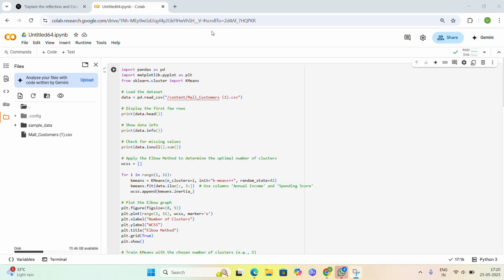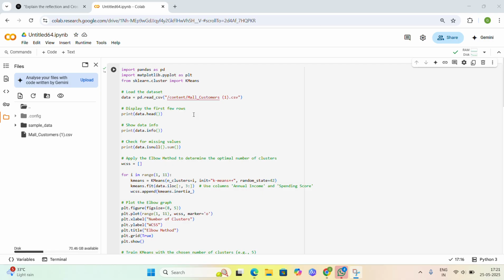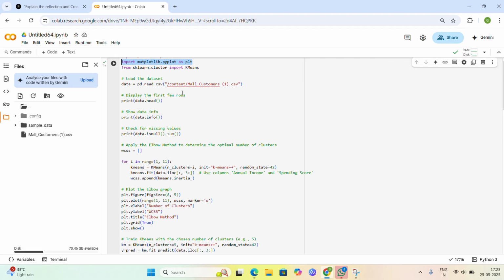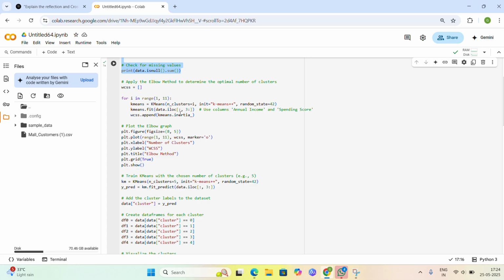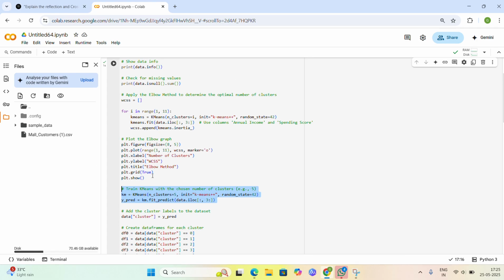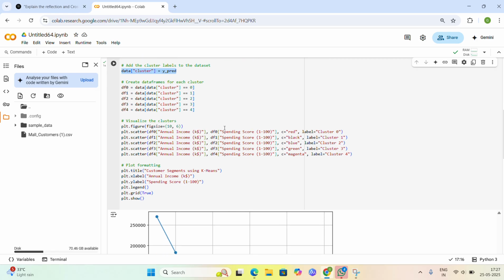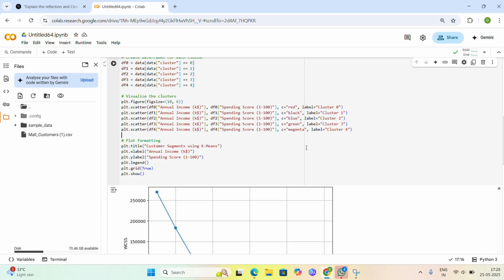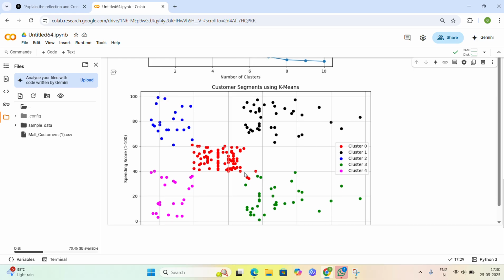Implementation of Kmeans clustering